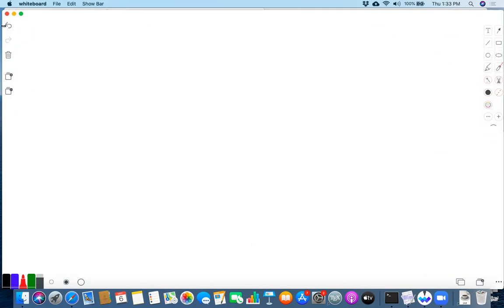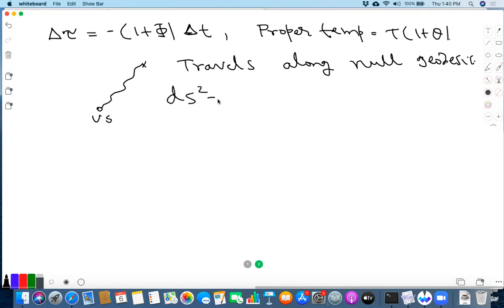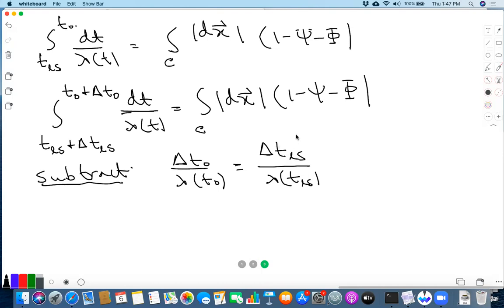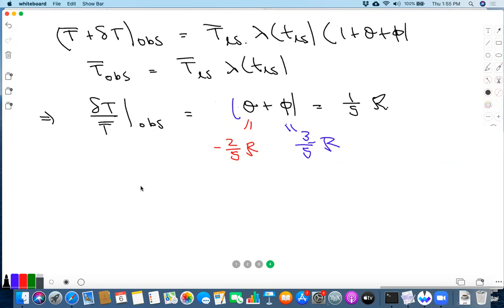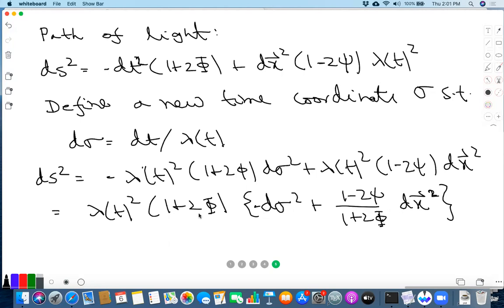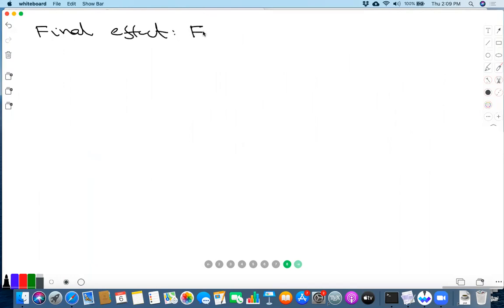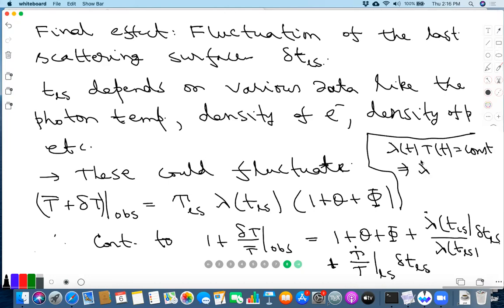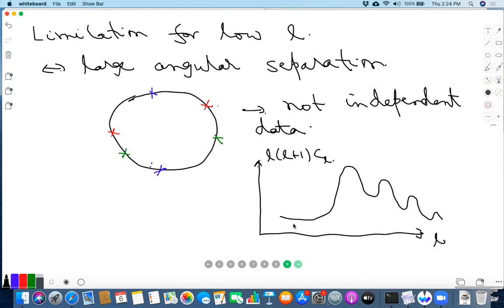Cosmology: Lecture 38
Relating observed temperature fluctuation to scalar perturbation